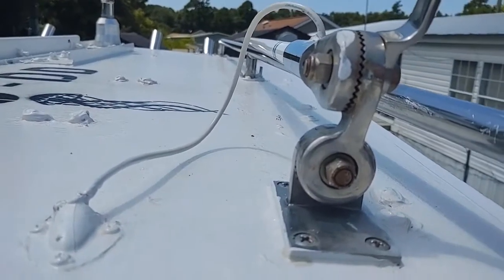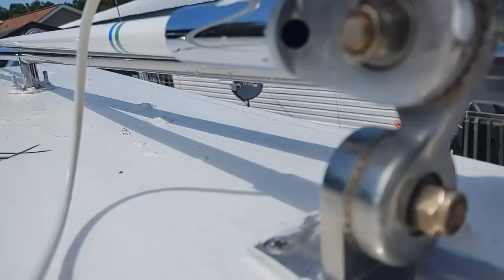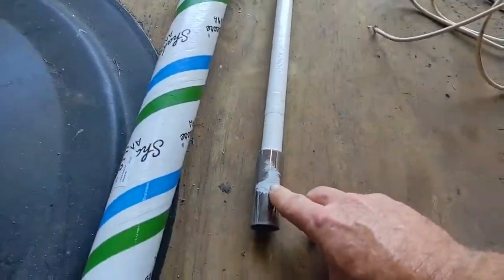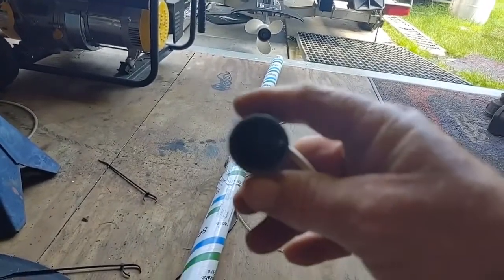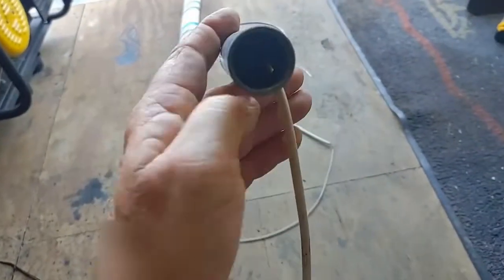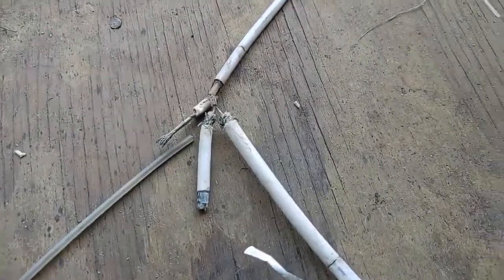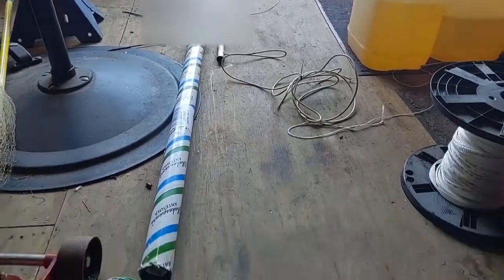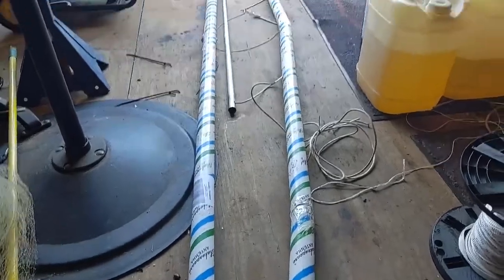inside of a Shakespeare VHF antenna faults and install help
videos based on the inside of a Shakespeare antenna as well as what an antenna goes through during shipping